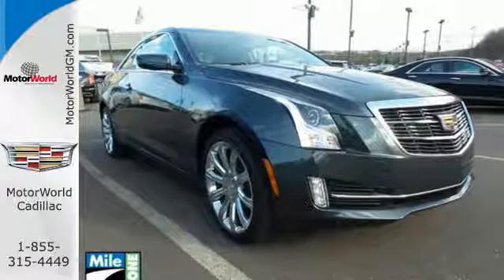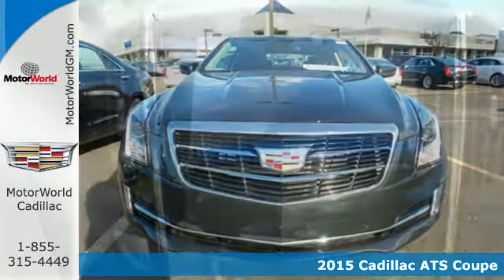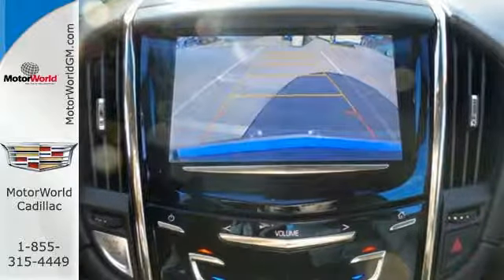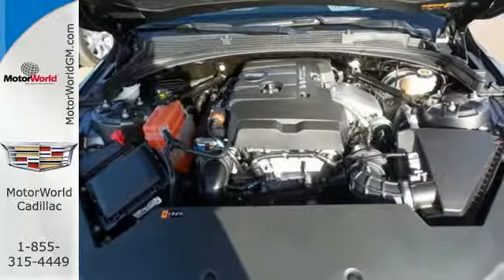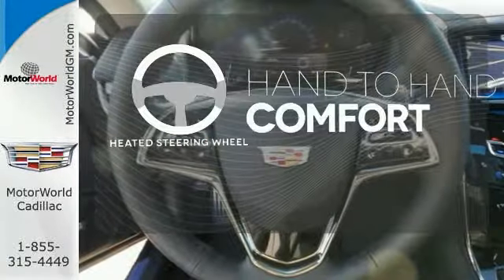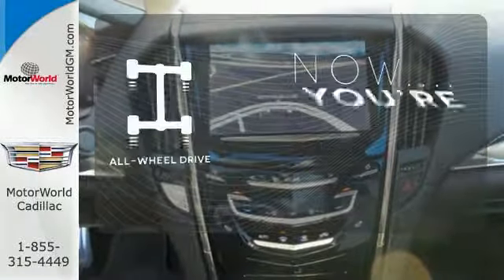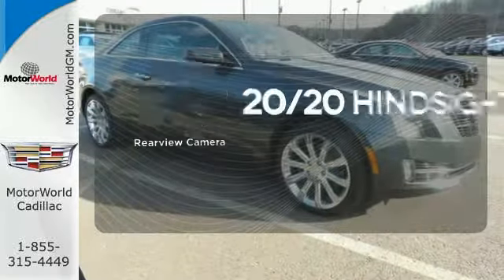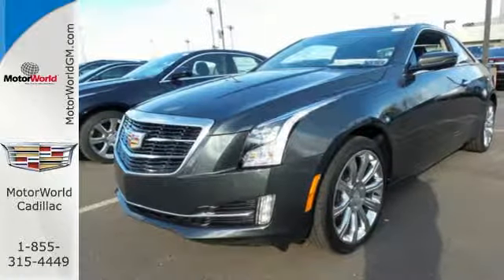2015 Cadillac ATS Coupe Wilkes Barre PA Scranton, PA C4014 - SOLD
Year: 2015
Make: Cadillac
Model: ATS Coupe
Trim: Performance AWD
Engine: 4 Cyl. 2.0L
Transmission: Automatic
Color: Phantom Gray Metallic
Stock #: C4014
VIN: 1G6AJ1RX1F0123907
BACK-UP CAMERA, ALL WHEEL DRIVE, LEATHER, BLIND SPOT MONITOR, BLUETOOTH, MP3 Player, KEYLESS ENTRY, 28 MPG Highway, HID HEADLIGHTS, SAT RADIO, TURBOCHARGED, ALLOY WHEELS! We include all applicable incentives. Your additional costs are sales tax, $133 processing fee, and DMV tag and title fees for the state in which the vehicle will be registered. Any accessories that either you add or are installed by us are additional. Any offers (etc) must be presented upon arrival, and cannot be combined with any other offers (etc). Prior sales excluded.

Address:
150 Motor World Dr